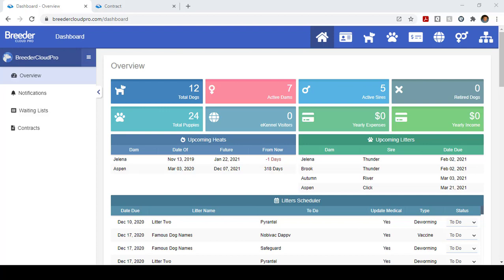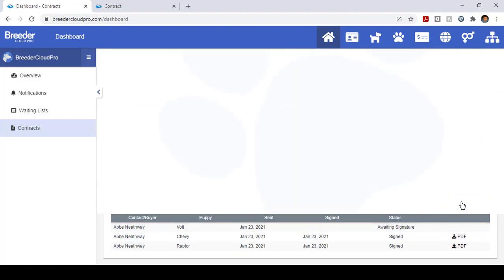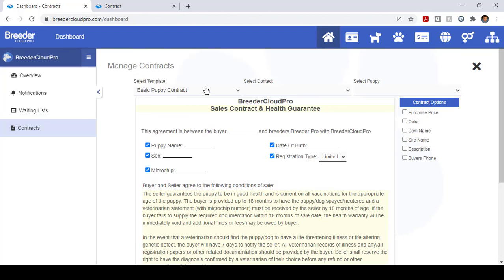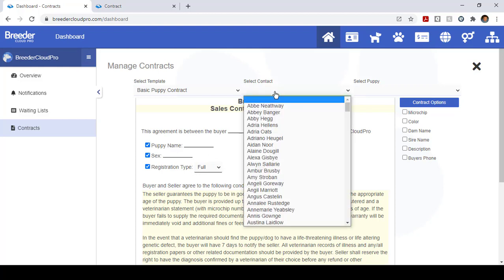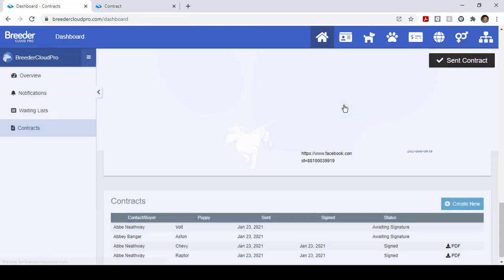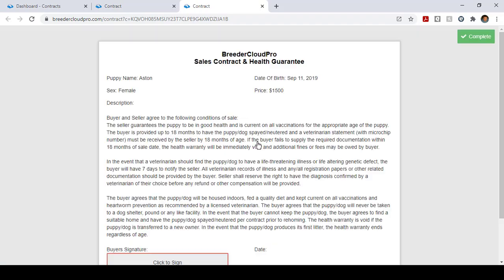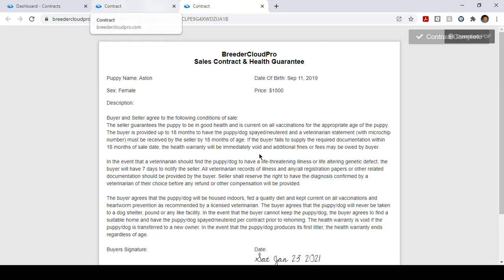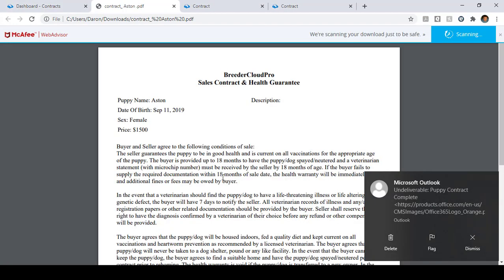User Guide - Contracts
Breeder Cloud Pro's "How to send and receive digital contracts"